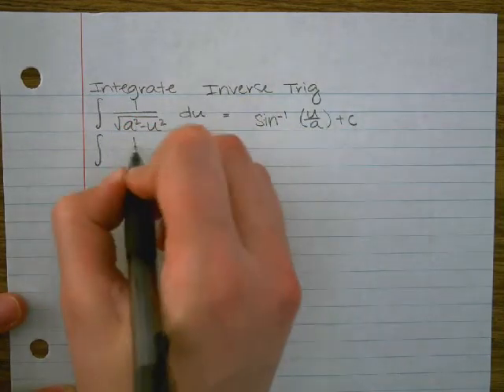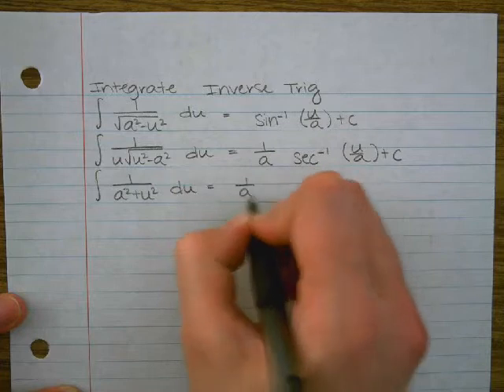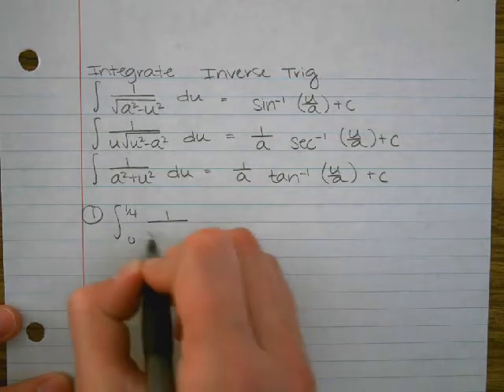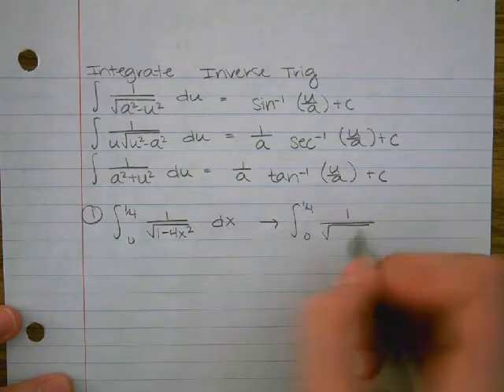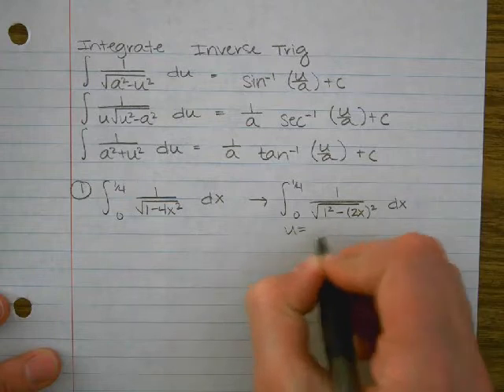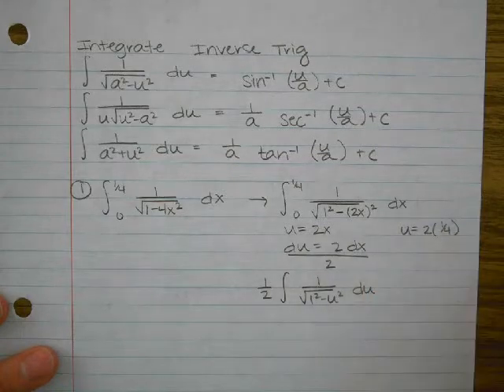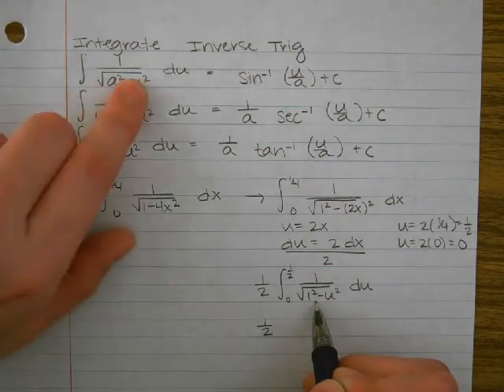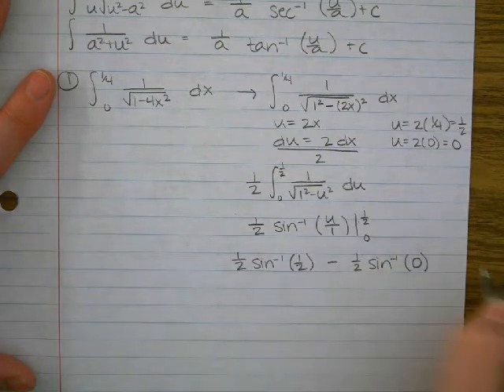Integrate Inverse Trig